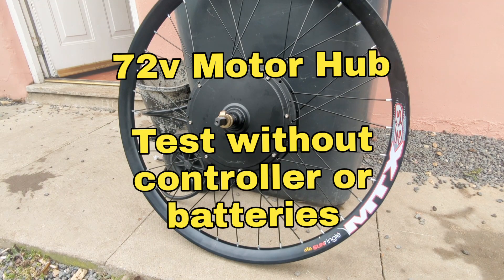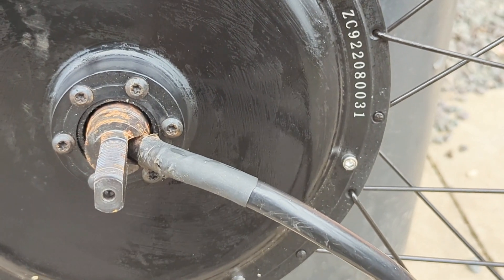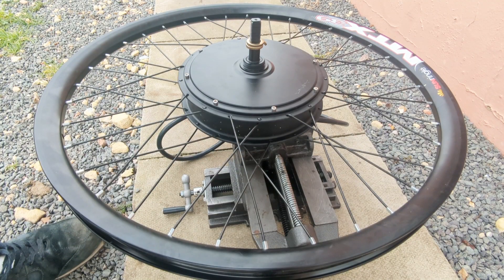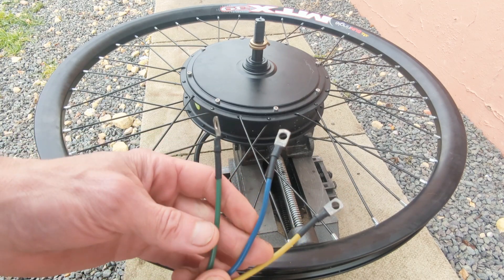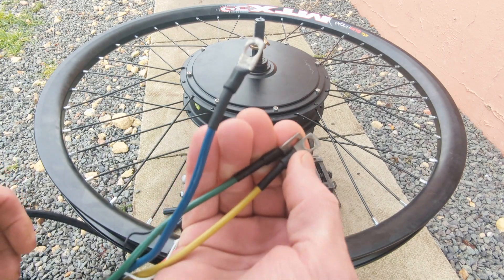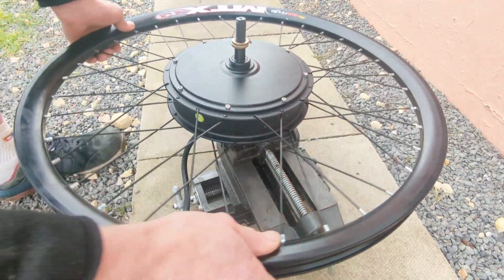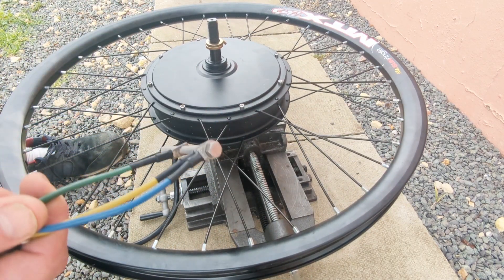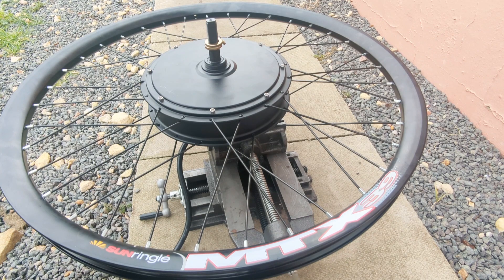3kw E Bike Hub 72v Testing Without Battery or Controller - Free Energy Project - 11th February 2023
Greetings YouTube, In this video I'm showing you a basic way to test an electric bike motor hub which is three phase, This one in the video is a 3 kW 72 volt Ebike motorhub which I plan to use as a wind generator, in the next video I will see if I can get any power out of this thing by hand using a rectifier.

Please note you do need a half decent advice to do this properly.

keywords are rectifier wind turbine wind generator axial flux wind generator electric bike motor hub 48 volt 72 volt